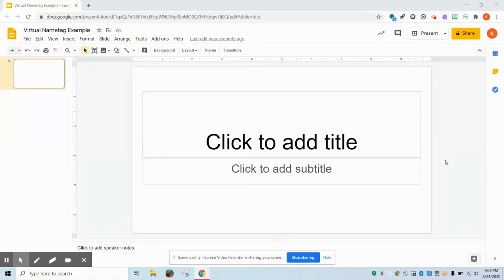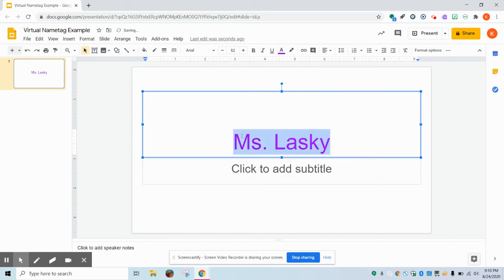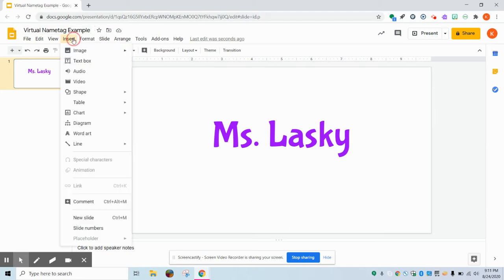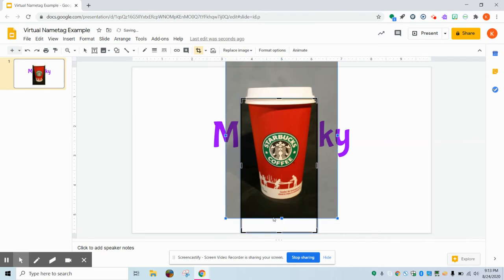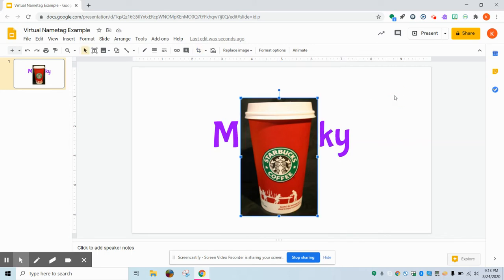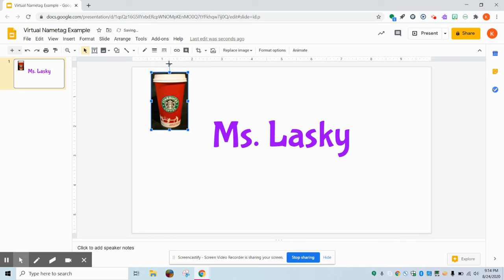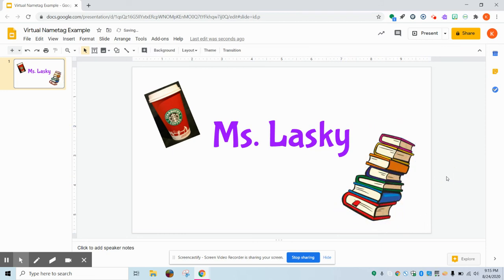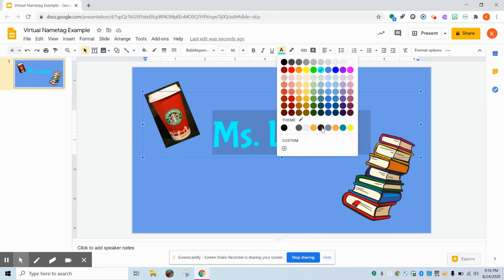Virtual Name Tags